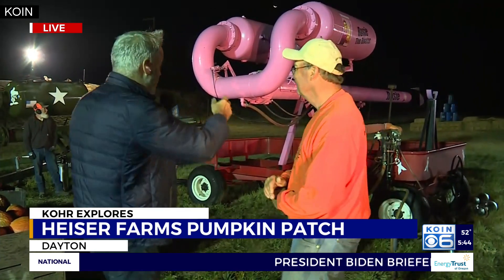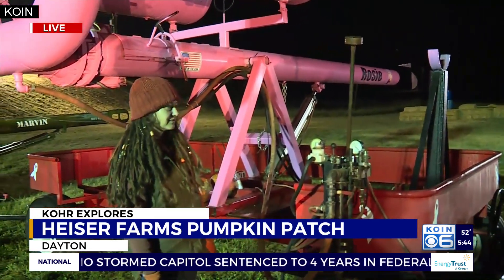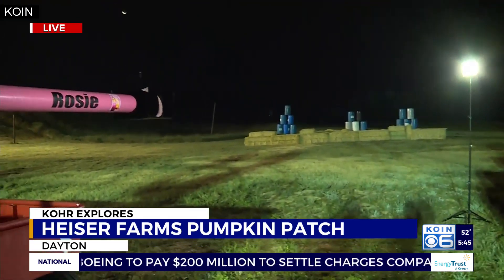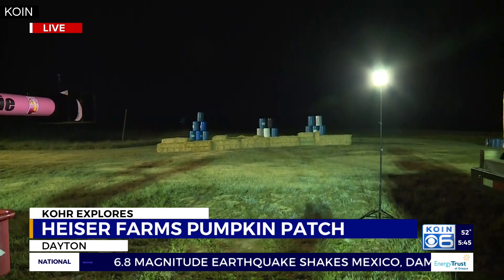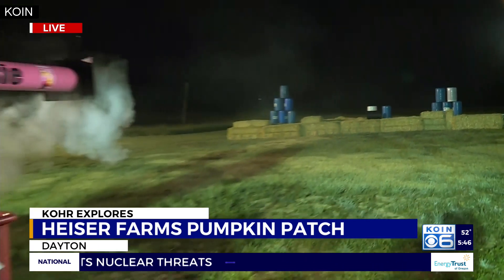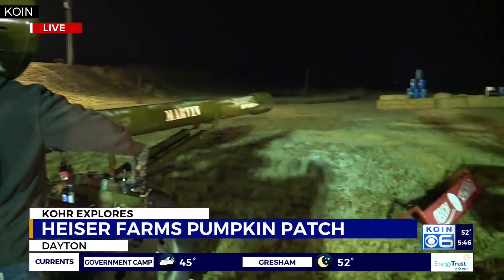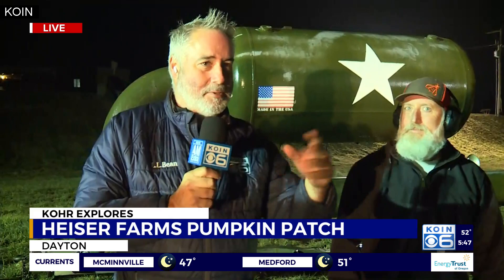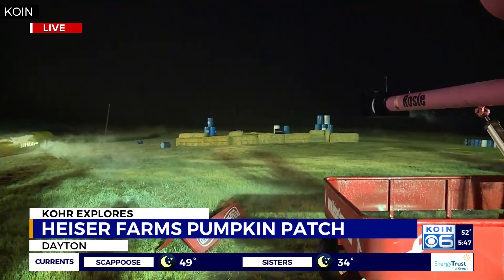Heiser Farms pumpkin patch opens for fall